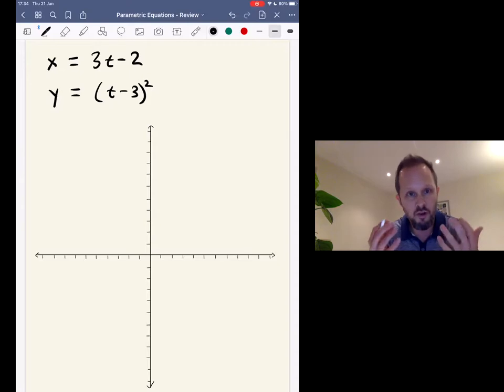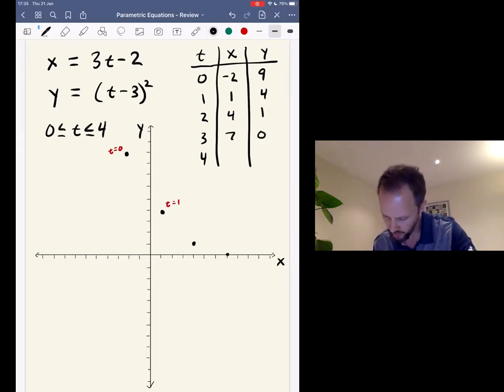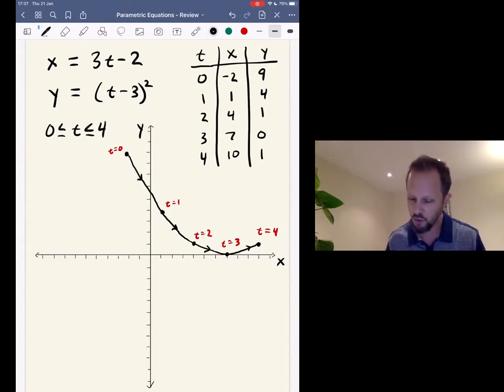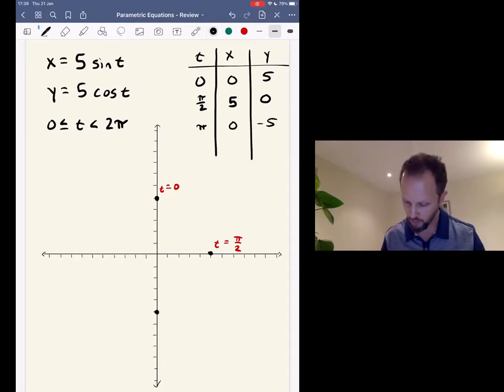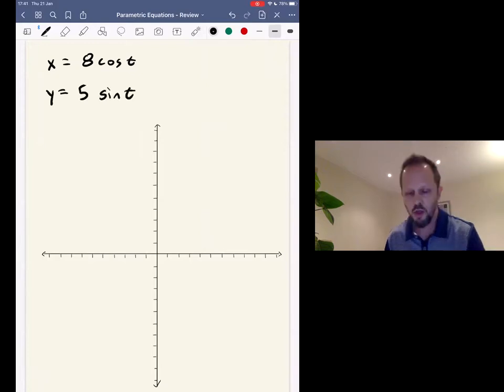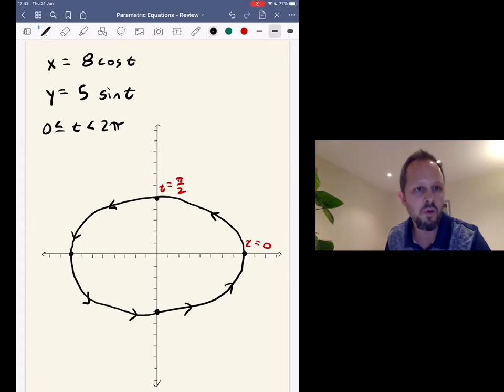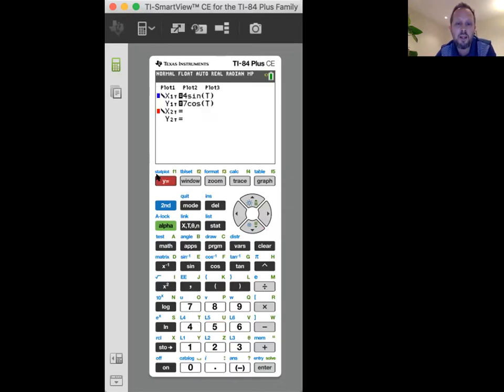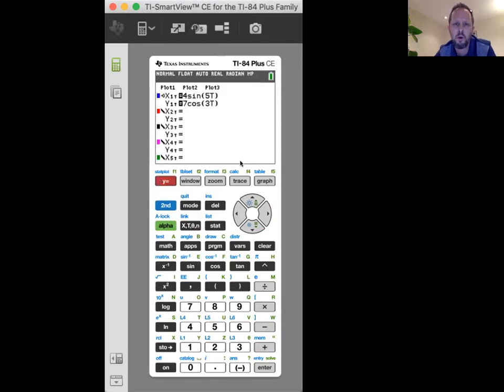Parametric Equations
This video reviews parametric equations and shows how to use the TI-84 graphing calculator for parametric equations.